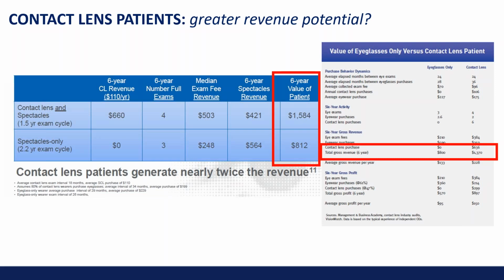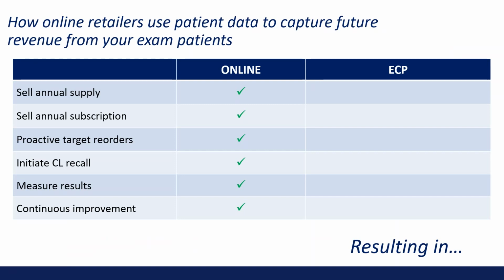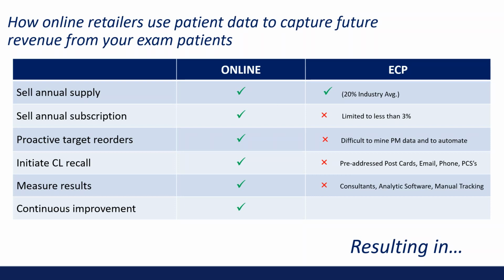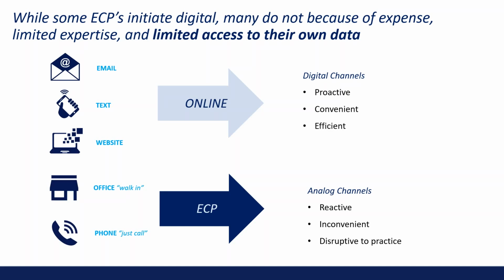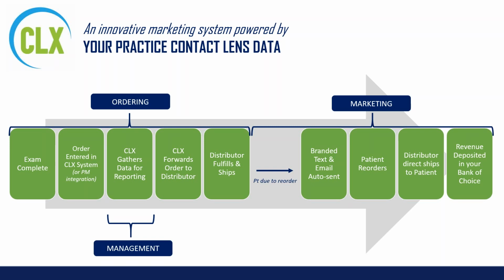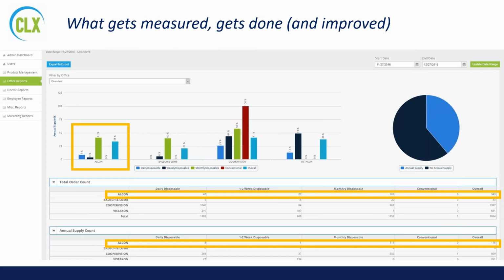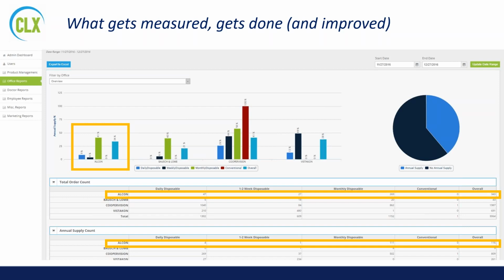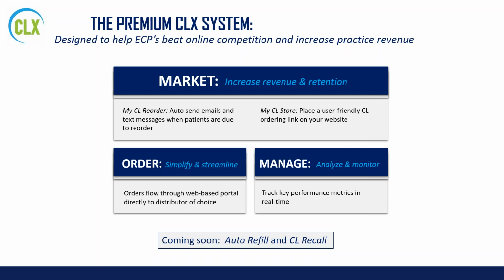CLX Webinar: How to Use Your Data to Beat Online Competition